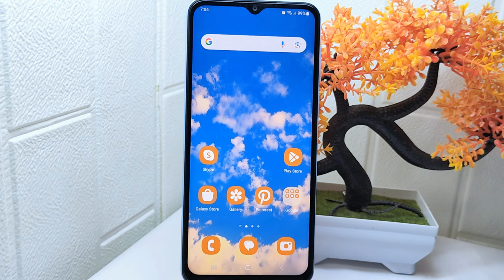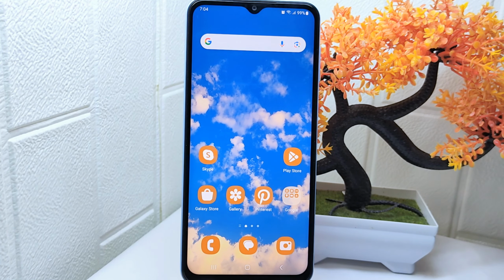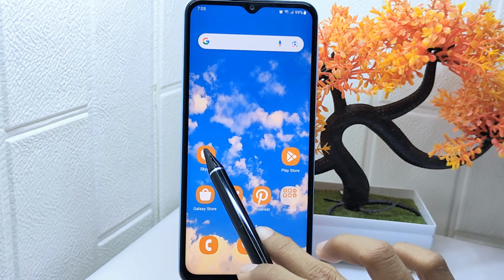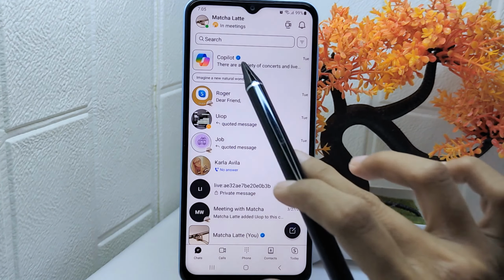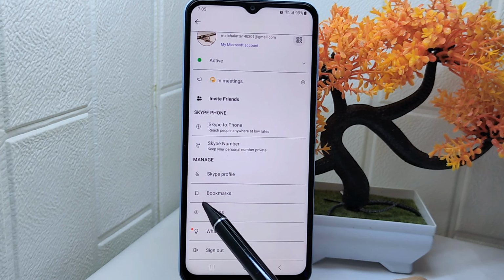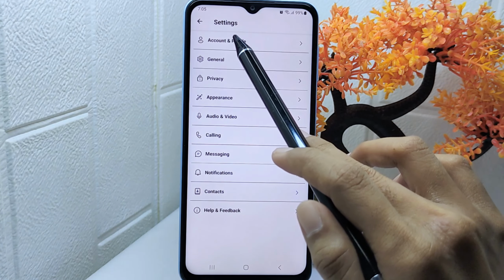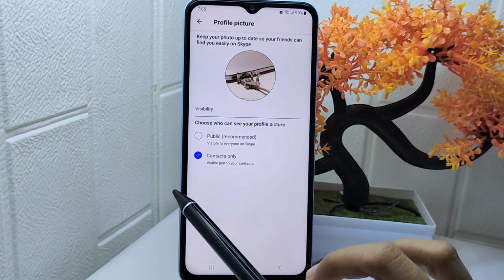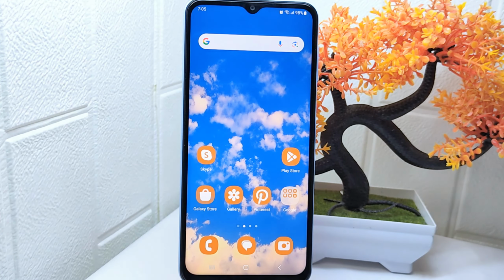How To Make Profile Picture Visible To Public On Skype App On Android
This tutorial deals with search:
how to make profile picture visible to public on skype app
how to make profile picture visible to public on skype
how to make profile picture visible to public on skype android.